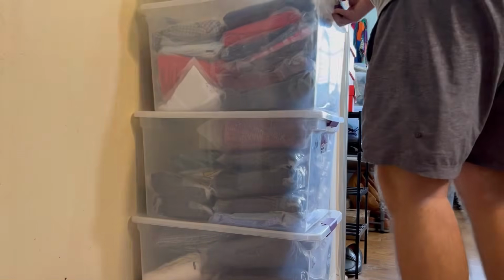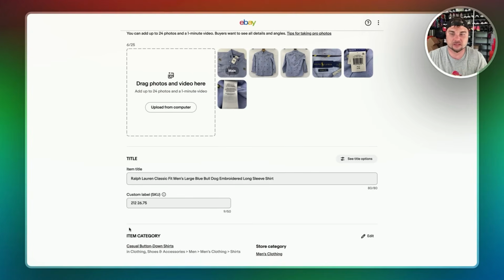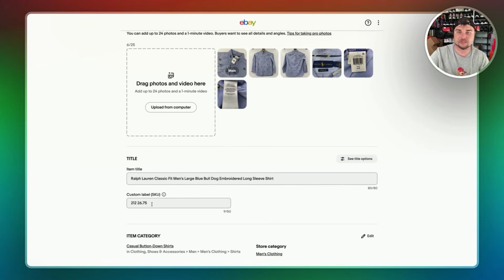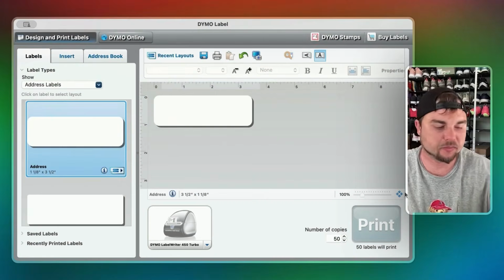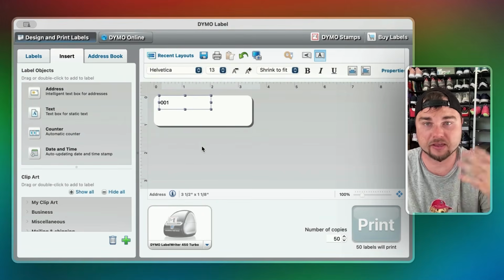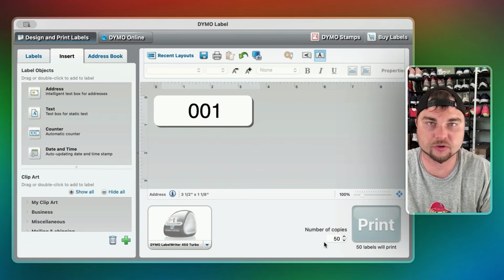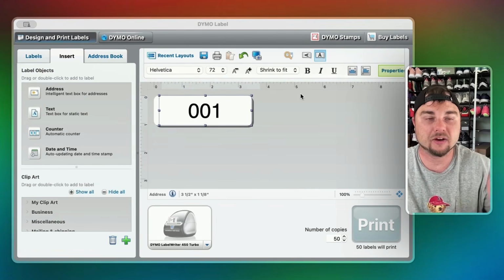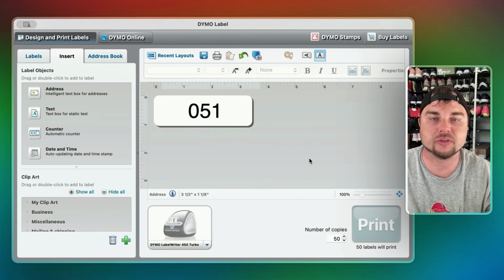The Two Best Inventory Systems for EBay/Poshmark Resellers | Boxes vs Bins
Save $5 off Autoposher Crosslister/Automation!